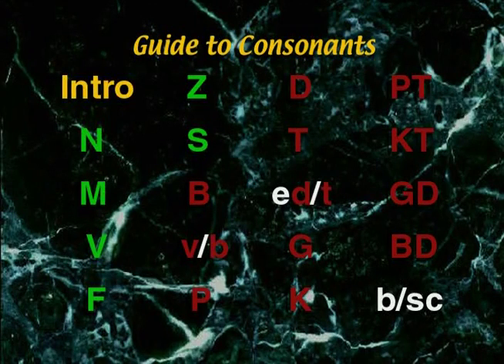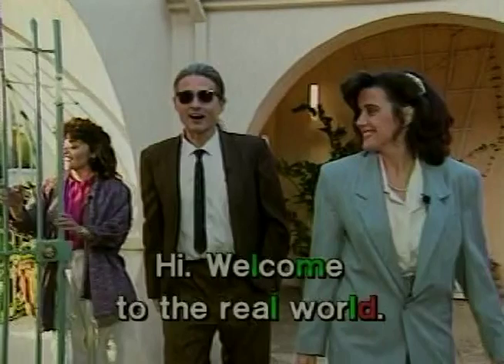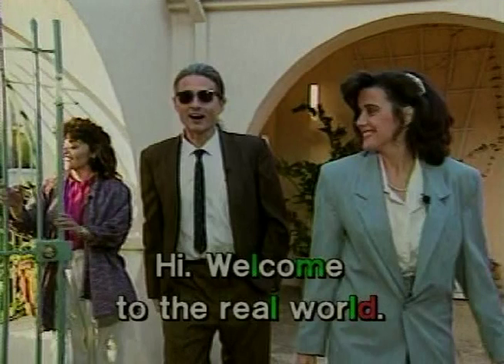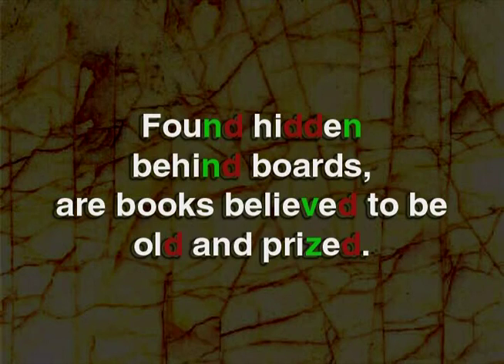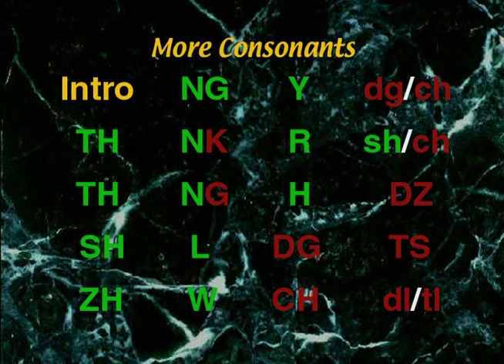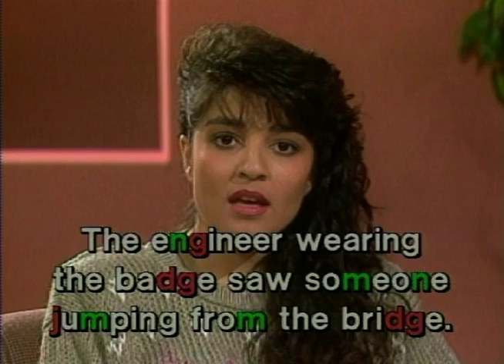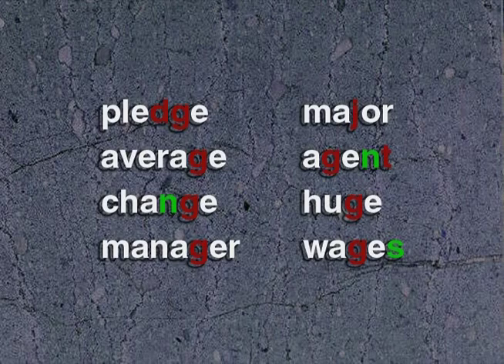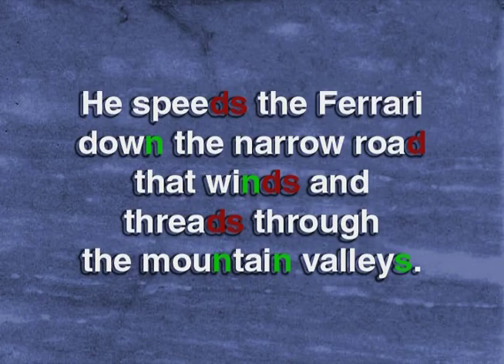07 DVD 3 Consonants